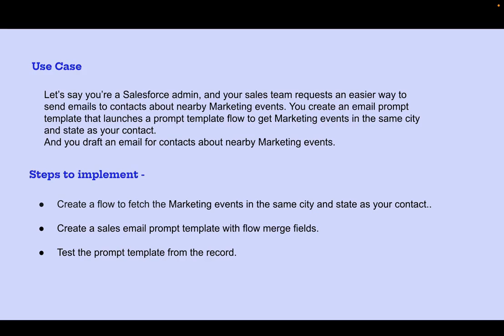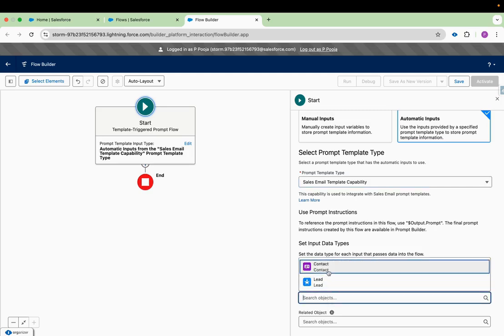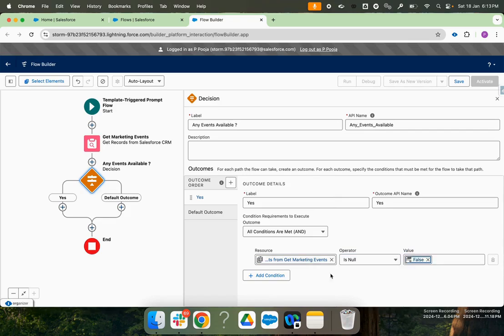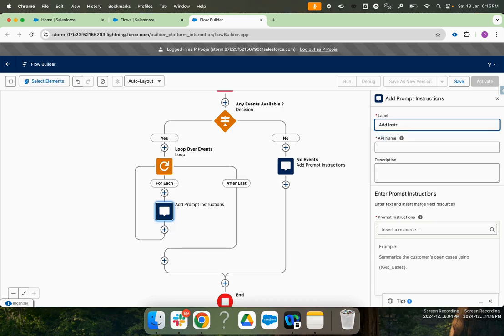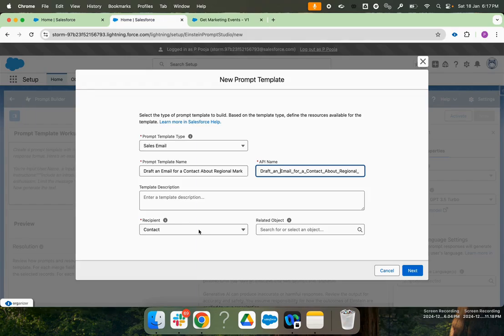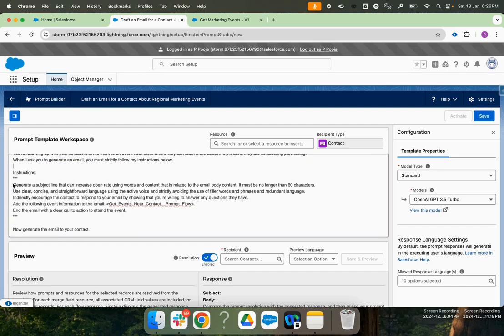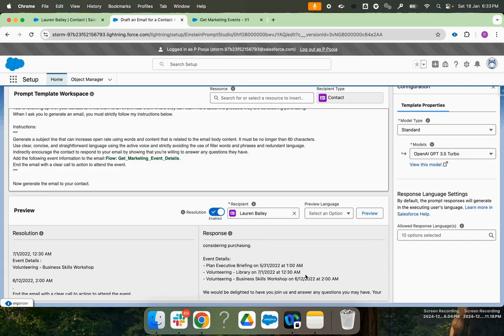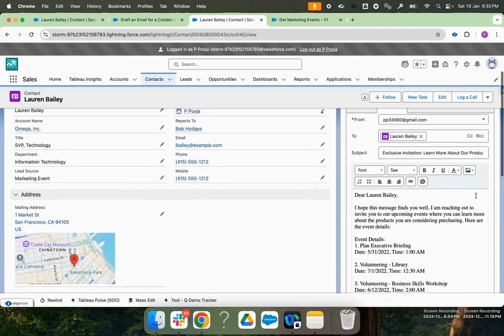Sales Email Prompt Templates: Automate Personalization with Flow Merge Fields !!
Salesforce Sales Email Prompt Templates: Automate Personalization with Flow Merge Fields
In this detailed video, we dive deep into how Salesforce Sales Email Prompt Templates can help you create highly personalized and targeted emails at scale. Discover how to leverage customer insights to craft emails that speak directly to your audience, driving higher engagement and conversions. We'll also show you how to use flow merge fields to automatically insert relevant details and make your emails feel one-on-one, even at scale. Plus, learn how integrating Large Language Models (LLMs) can supercharge your workflow by automating email creation, saving time, and boosting productivity.

What you’ll learn:
Flow Merge Fields: How to integrate them to automatically pull data into your sales email templates & enhance scalability.
Real-world use case: See the feature in action!

By the end of this video, you'll be equipped with the tools and knowledge to design efficient, scalable, and effective email campaigns that will not only save you time but also strengthen your customer relationships and grow your sales. Watch now to take your email strategy to the next level!

Please share your queries and feedback in the comment section.